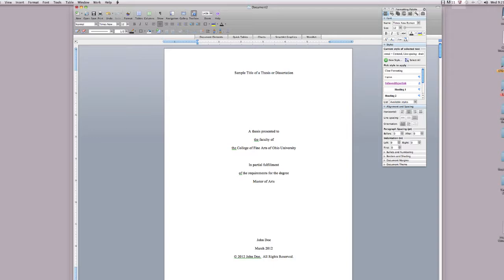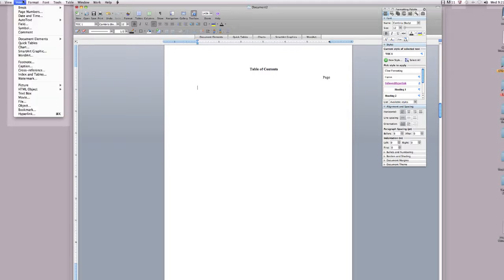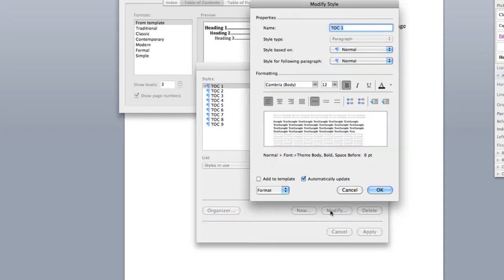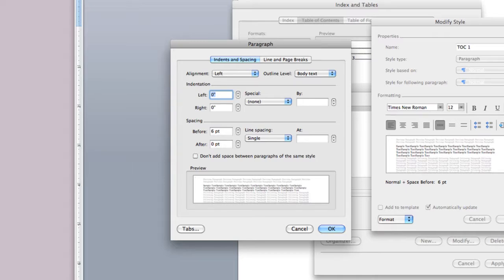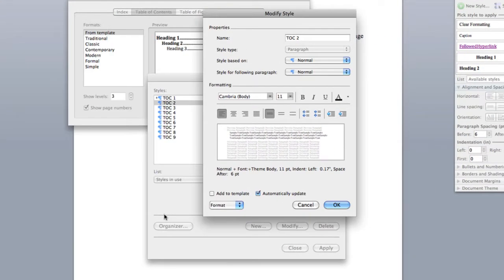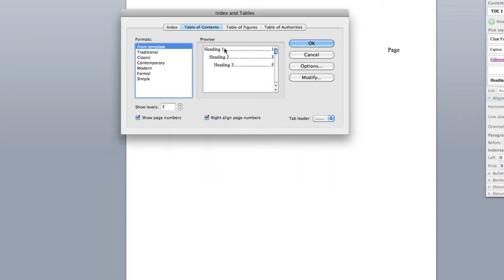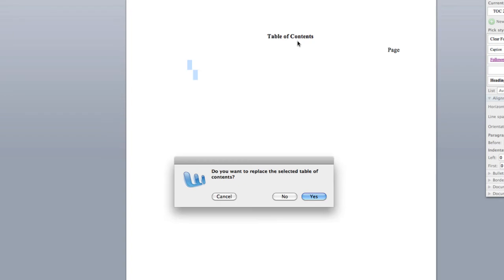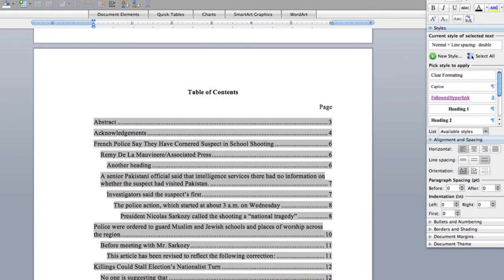TAD MAC AutoTable of Contents Creation